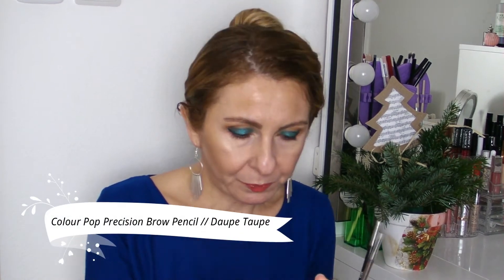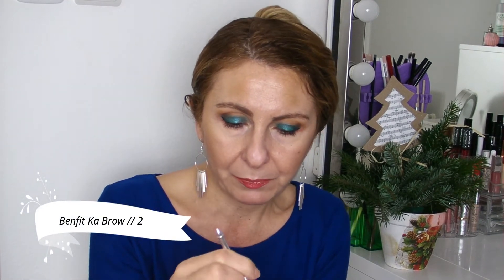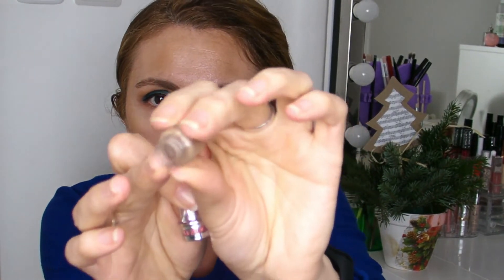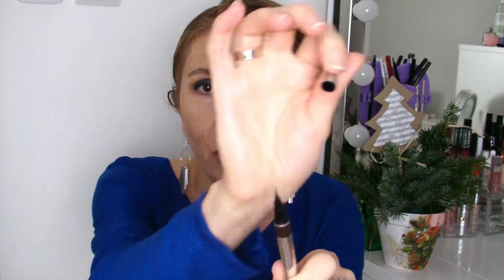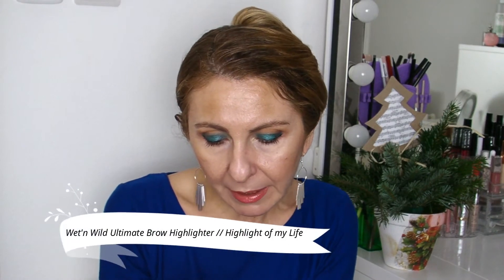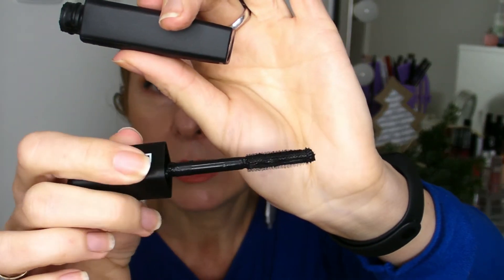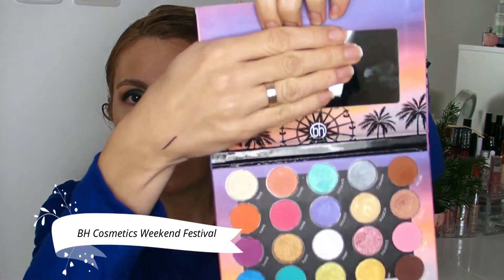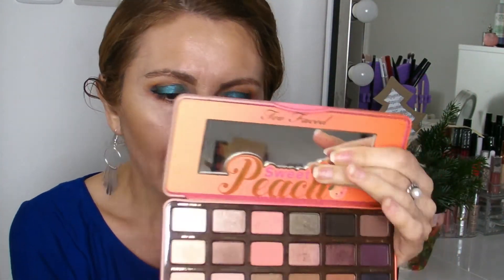The Best Of 2019 // Eye Makeup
Hi guys, today we reached the third episode of this series called The Best of 2019 and this all abut eye makeup products starting from brows, eyeliners, mascaras and of course the most wanted .. Eyeshadow Palettes !!
If you want to see what were my favorite products for 2019 from this category just keep watching and
if you haven't seen the previous episodes I will have them listed here.

Products that I have mentioned on this vodeo
Colour Pop Precision Brow Pencil // Daupe Taupe
E.L.F. Ultra Precise Brow Pencil // Taupe
Catrice Slim'matic Ultra Precise Brow Pencil //Dark
P2 Eyebrow Styling Gel // Light
Benfit Ka Brow // 2
Terra Naturi Lash & Brow Gel Mascara

Anastasia Beverly Hills Brow Wizz // Taupe

Mascara's
Smashbox Super Fan Fanned-Out Mascara
Essence The False Lashes Mascara
Douce Cosmetics Boombastic Lash Volumiser Mascara // Black
Maybelline Lash Sensational Multiplying Mascara // Black

Eyeliners
Physician's Formula Eye Booster Eyeliner  // Deep Brown
Clinique Pretty Easy liquid eyelinig Pen // Black
Urban Decay 24/7 Glide-On Eye Pencil // Rockstar
Urban Decay 24/7 Glide-On Eye Pencil // Sabbath
Wet'n Wild Ultimate Brow Highlighter // Highlight of my Life
Eyeshadow Palettes

Eyeshadow Palettes
Colourpop Dr Street & Kathleen Lights Eyeshadow Palette
BH Cosmetics Weekend Festival Palette
Urban Decay Naked Reloaded
Natasha Denona Sunrise Eyeshadow Palette

Quidco Register now on Quidco website to get £5 welcome bonus
Cult Beauty - get £10 off on your first order over £50 value

I live in CZECH REPUBLIC. Please check your company shipping policies before contacting me!